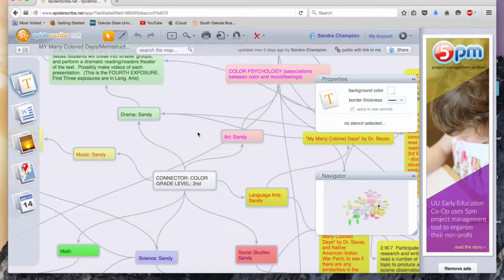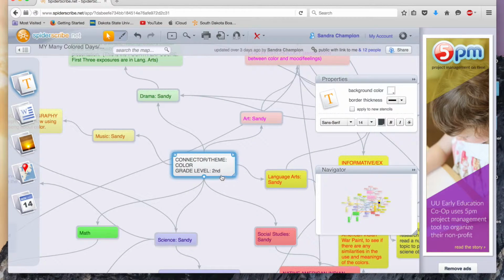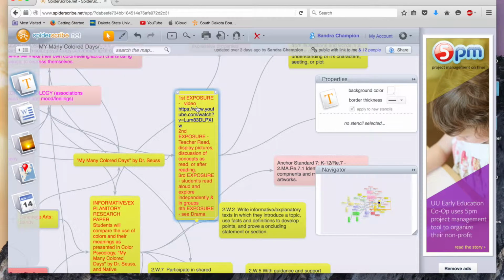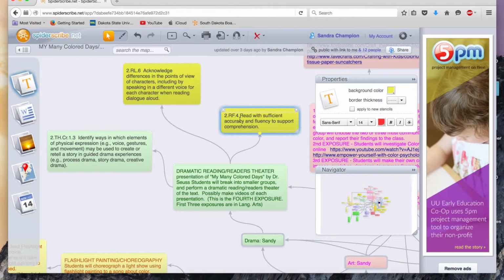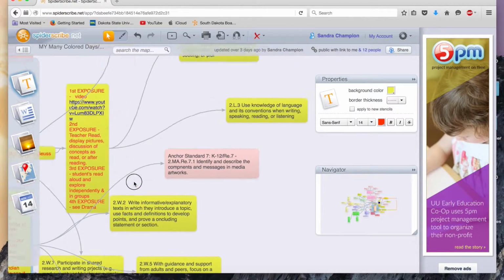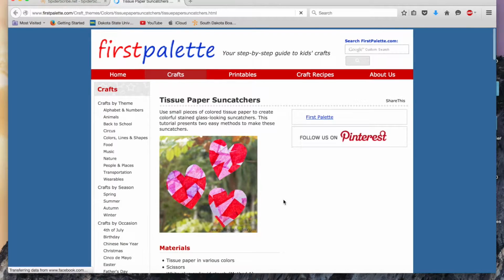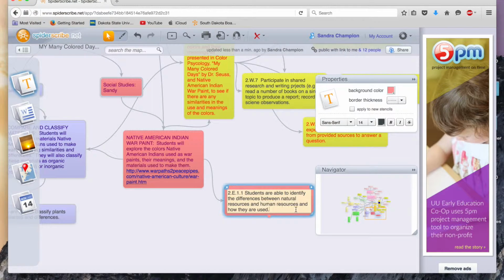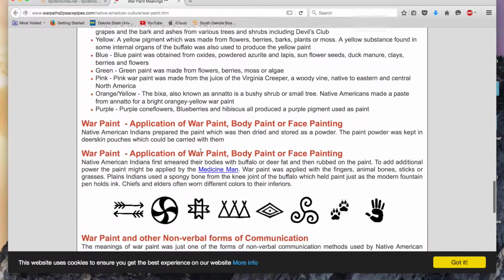Part 1 INTRUCTOR GUIDED TOUR EXAMPLE MAP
PART 1 of the Instructor Guided Tour of SpiderScribe Maps for UNIT 1 ELED 310 Dakota State University.